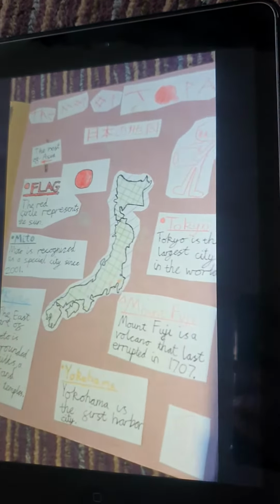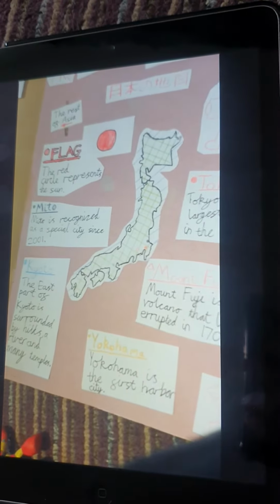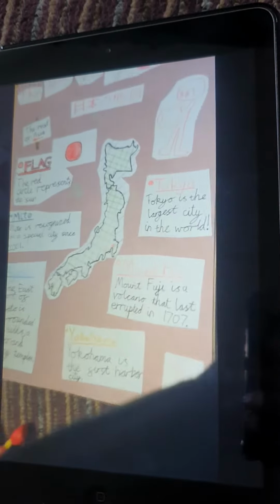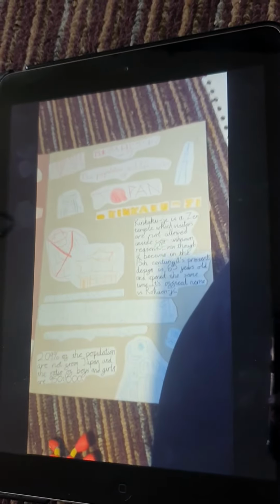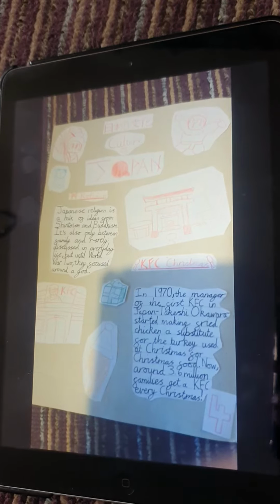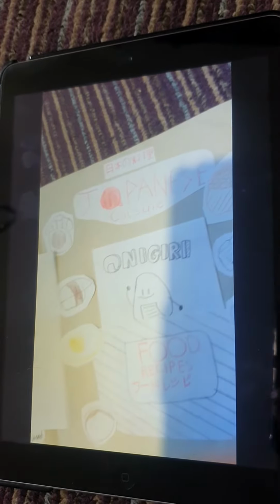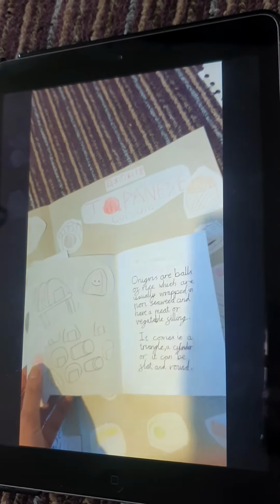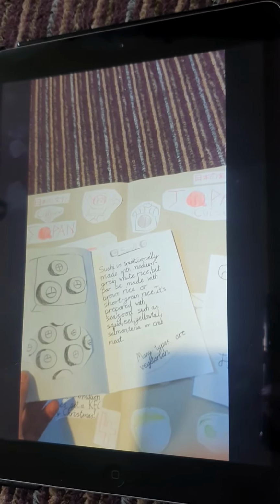proof you can have son that dont nherit his mams brains disabilities. proud of him. clever or dumb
I remember doing one these projects at school . mine did not come close to the quality if this . it would be interesting to see if I can do it just as food at this boomer age . 👍Josh you top banana !